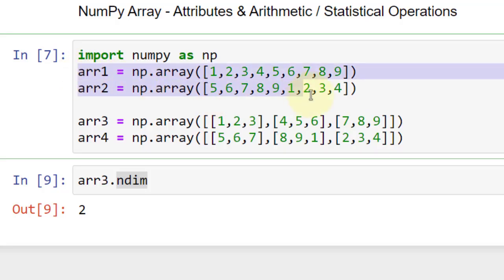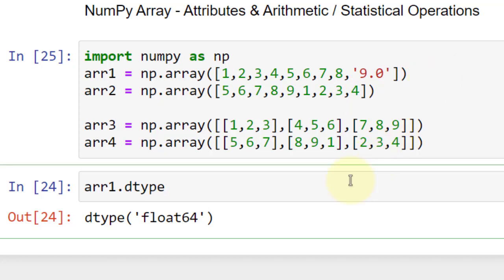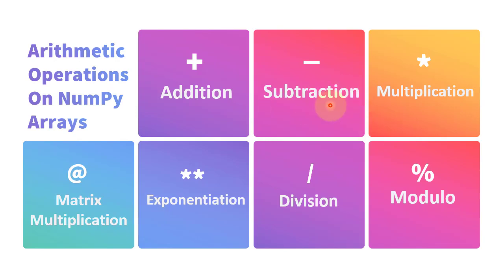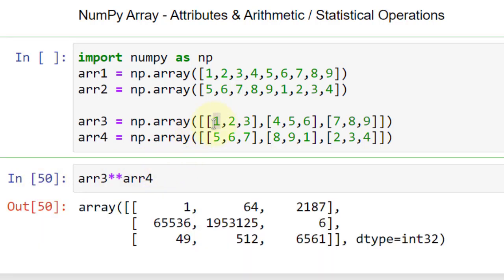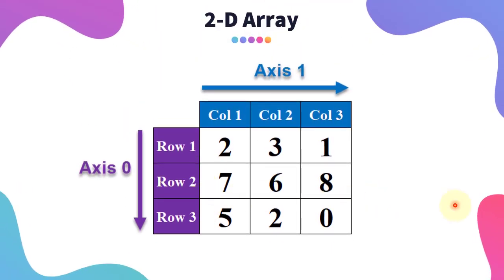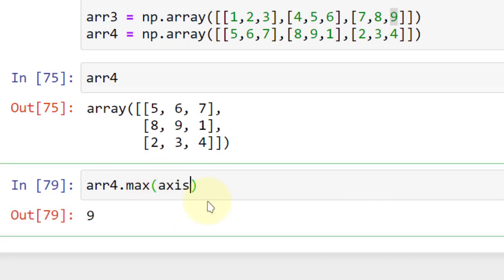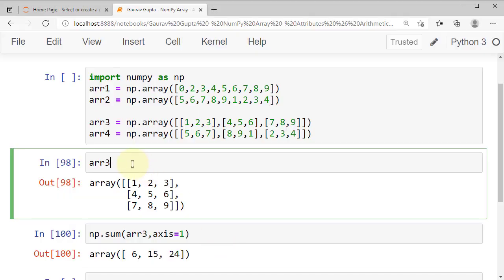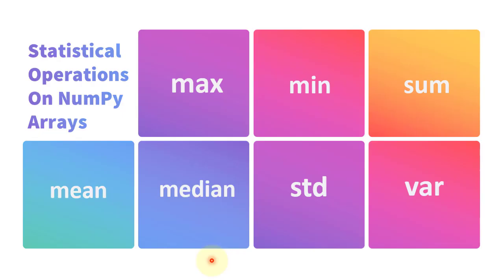NumPy Class 11 / 12 IP | Attribute, Arithmetic Statistical Operations | Informatics Practices Python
1. NumPy attributes
- ndim, size, shape, dtype, itemsize

2. Arithmetic operations on one dimensional and two-dimensional arrays
- Addition, Subtraction, Multiplication, Matrix Multiplication, Division, Modulo, Exponentiation

3. Statistical operations on one dimensional and two-dimensional arrays
- Calculating max, min, sum, mean, median, standard deviation, variance on NumPy arrays.

TIMESTAMPS

0:00 Intro
0:15 NumPy attributes
5:16 Arithmetic operations on one dimensional and two-dimensional arrays
13:36 Statistical operations on one dimensional and two-dimensional arrays.